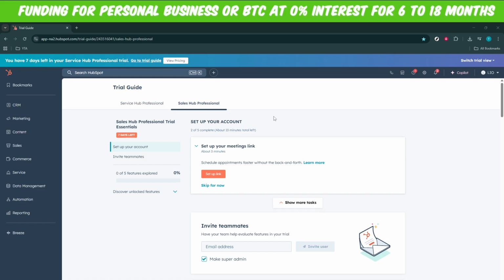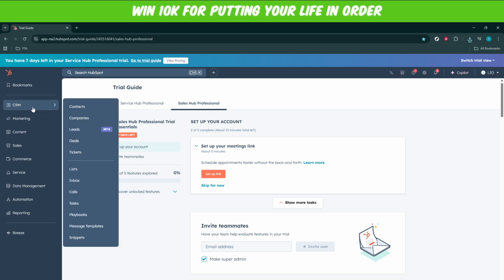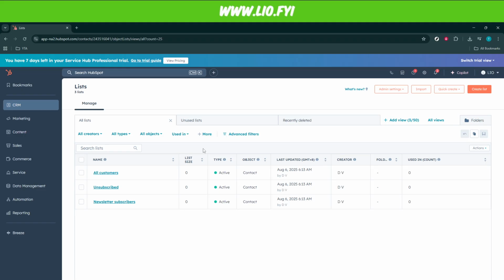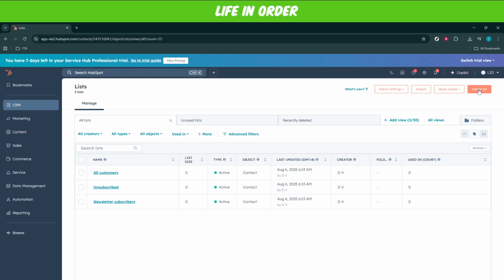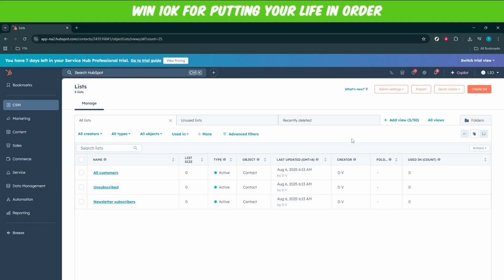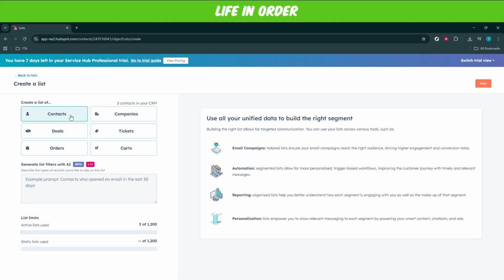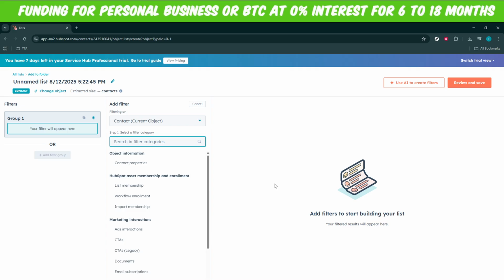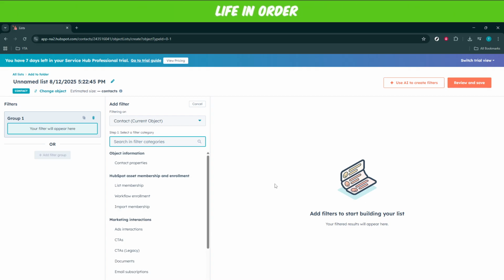How To Create Customized Active Lists Of Customers In HubSpot CRM 2025